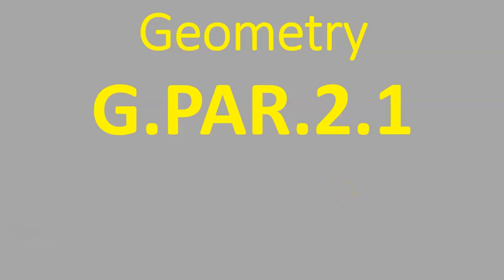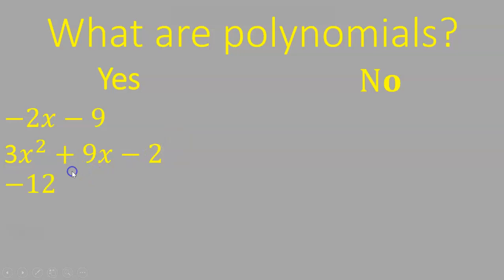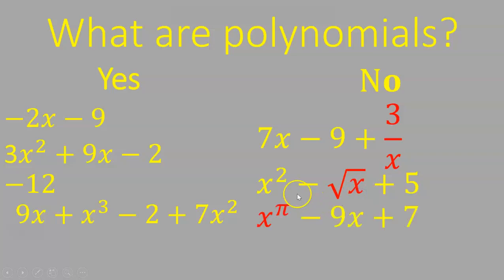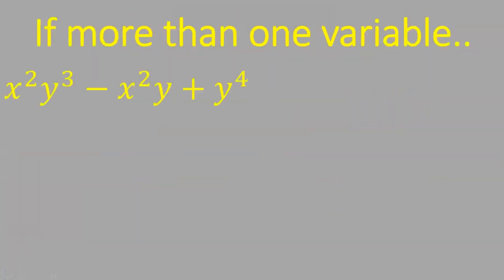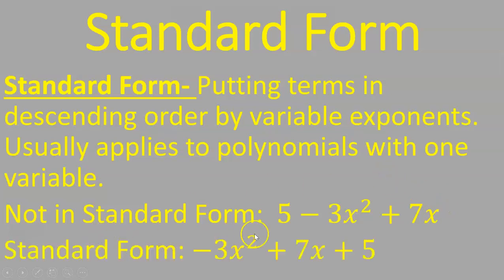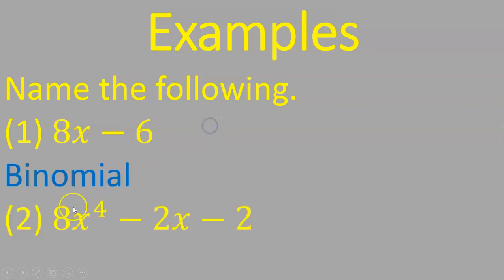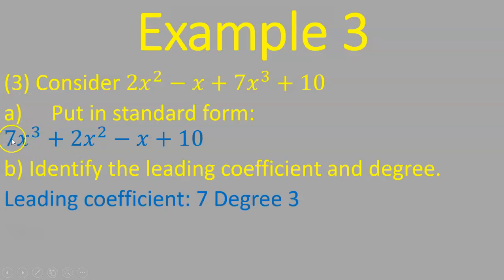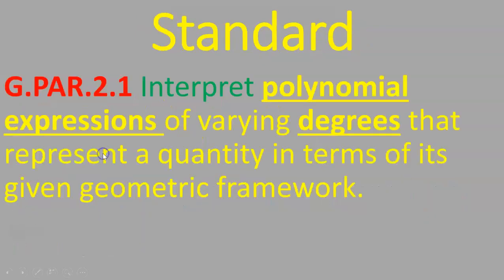G.PAR.2.1- Naming and Interpreting Polynomials